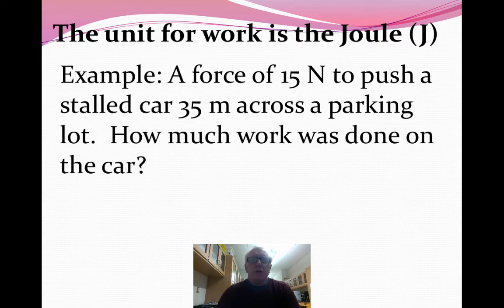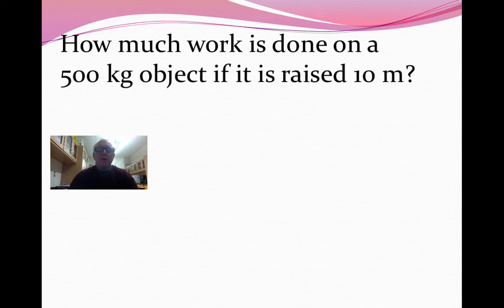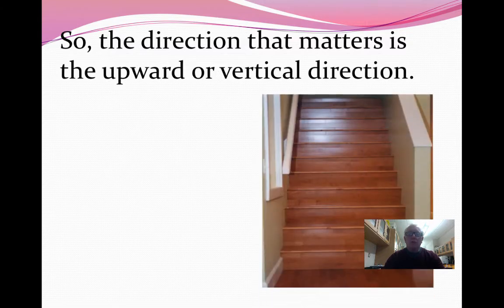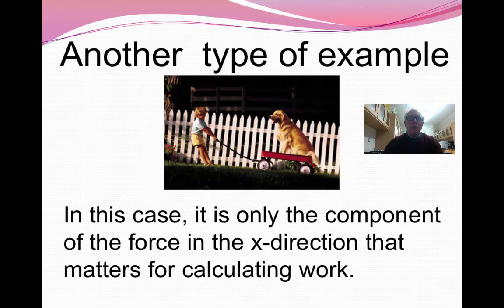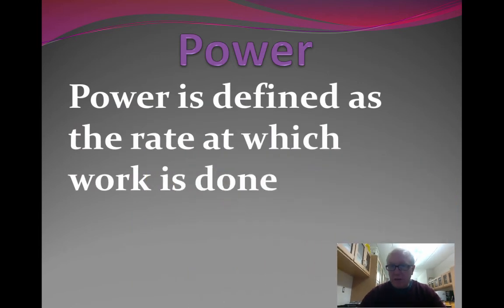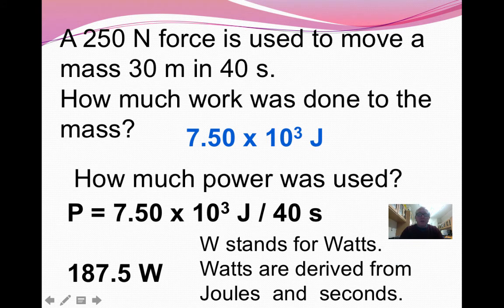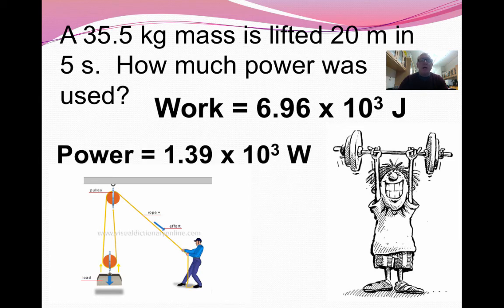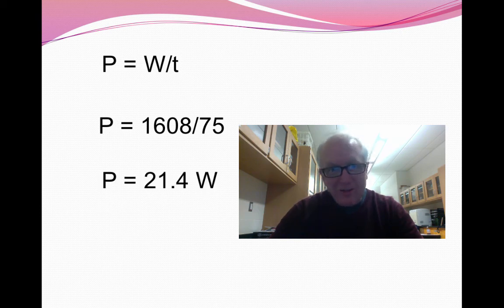11 - Lab Physics - Work and Power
Table of Contents:

01:16 - Work
02:01 -
08:07 - Power
09:09 -